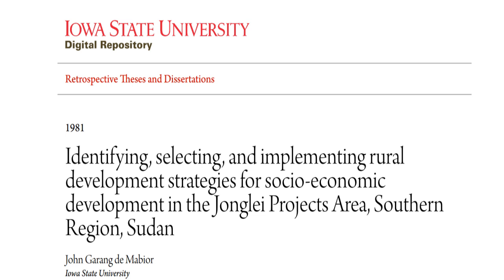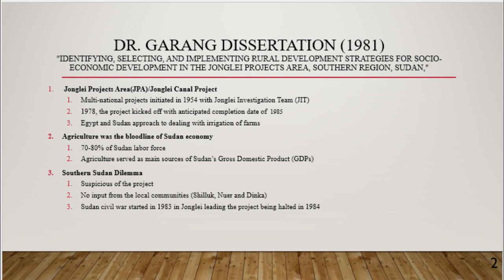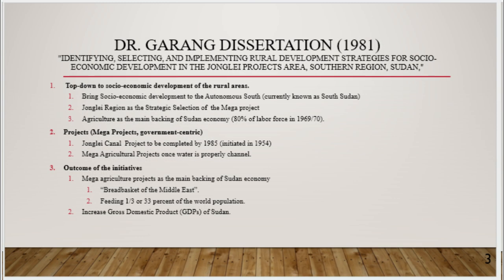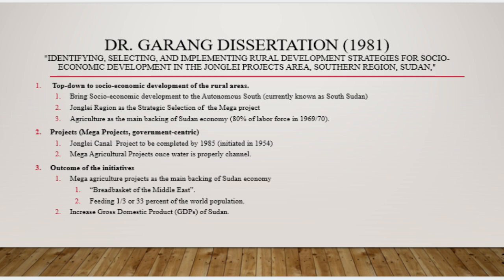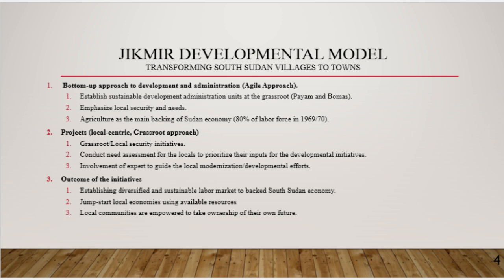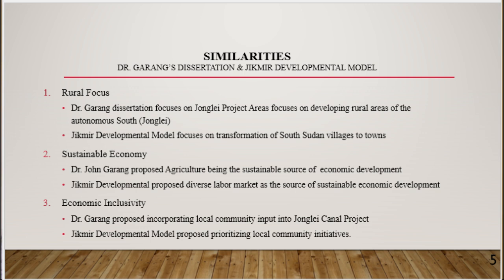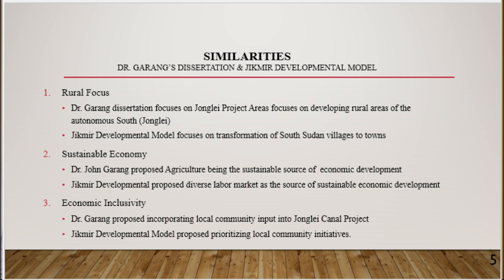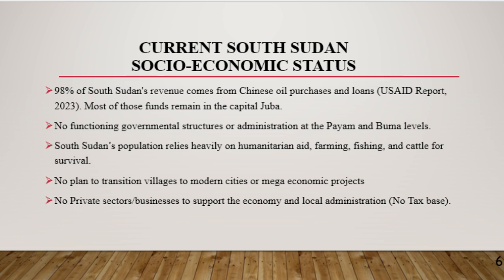Dr.John Garang PhD Dissertation & Jikmir Development Model Comparative Analysis by Dr. Bol Jock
This video compares and contrasts Dr. John Garang's Dissertation's Approach to Urban Development (Jonglei Canal Project)  and Jikmir Developmental Model Approach to Development. Key areas to consider are Jonglei Canal, Mega Agriculture projects, Jonglei Investigation Team (JIT) Top-down vs Bottom-up approach to development.